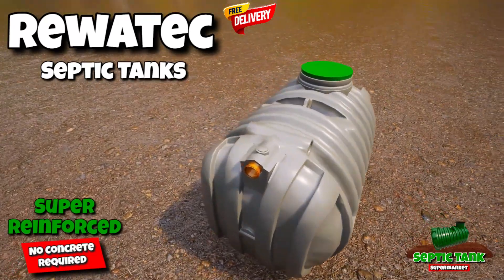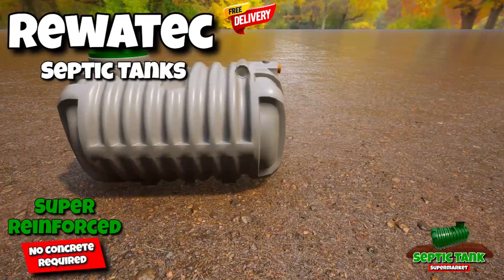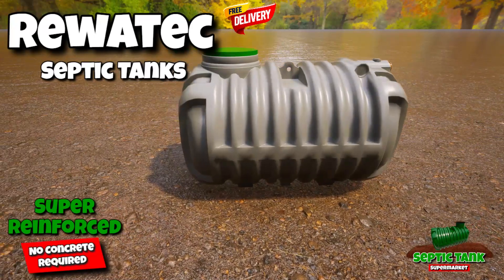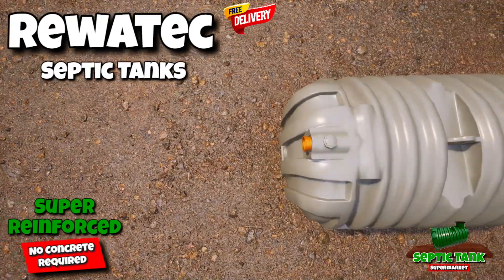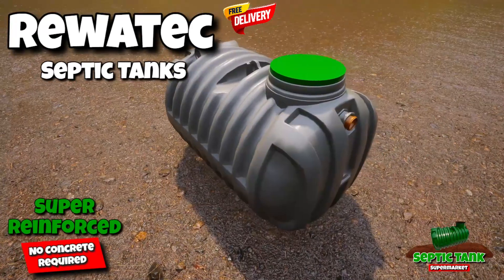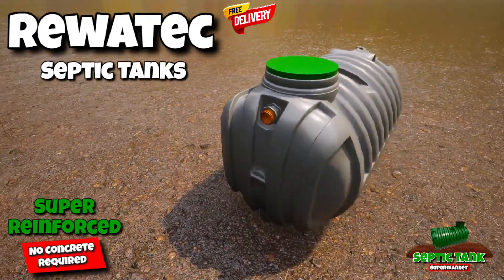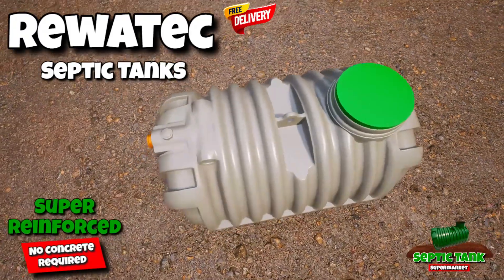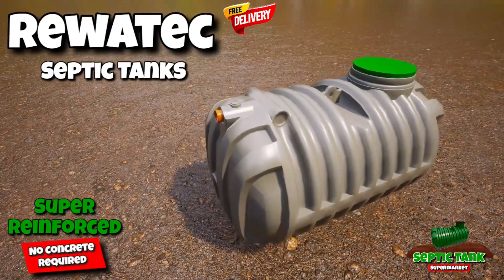Rewatec 10000L Super Reinforced Septic Tank No Concrete Needed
Rewatec 10000L Super Reinforced Septic Tank: Concrete-Free Installation Guide for UK Homes
Want to install a Rewatec 10000L Super Reinforced Septic Tank without the hassle of concrete? This comprehensive video guide will walk you through the entire process, from unboxing and inspection to installation and backfilling. Whether you're a DIY enthusiast or a homeowner seeking expert guidance, this video is your one-stop solution for a seamless septic tank installation.

* Unboxing and inspecting the Rewatec 10000L Super Reinforced Septic Tank
* Preparing the installation site
* Installing the tank on a level bed of gravel
* Backfilling the installation site with compacted soil
* Essential tips for a safe and successful installation

**Benefits of the Rewatec 10000L Super Reinforced Septic Tank:**

* No concrete required, saving time and effort
* Easy installation process suitable for DIY enthusiasts
* Durable and reliable construction for long-lasting performance
* Lightweight and compact design for convenient handling
* Ideal for UK homes seeking a hassle-free septic tank solution

* Rewatec 10000L Super Reinforced Septic Tank
* Shovel
* Level
* String
* Gravel
* Sand

**Instructions:**

1. Unbox the Rewatec 10000L Super Reinforced Septic Tank and carefully inspect it for any damage.

2. Select a level installation site free from debris and obstructions. Ensure the ground is firm and stable to support the tank's weight.

3. Using a level, position the tank on a bed of gravel, ensuring it's level and stable.

4. Backfill the installation site with compacted soil, carefully tamping it down to prevent settling. Do not raise the backfill above the tank's top.

**Additional Tips:**

* Wear safety glasses and gloves throughout the installation process.

* Seek assistance from a friend or helper for safe lifting and maneuvering of the tank.

* Follow the manufacturer's instructions carefully for optimal performance and safety.

The Rewatec 10000L Super Reinforced Septic Tank offers a durable, easy-to-install solution for UK homes seeking a concrete-free septic tank option. By following the step-by-step instructions in this video, you can confidently install the tank yourself and enjoy the benefits of a reliable septic system for years to come.